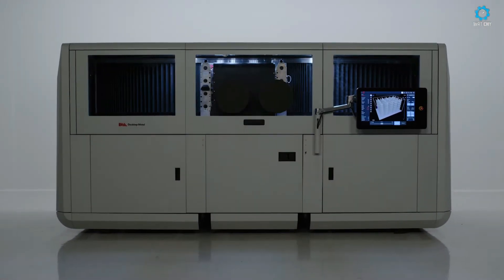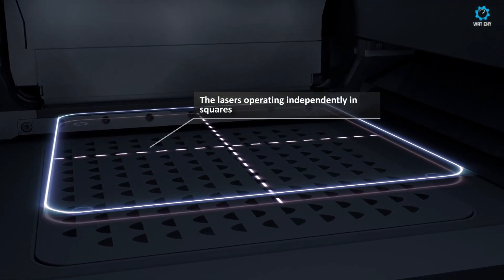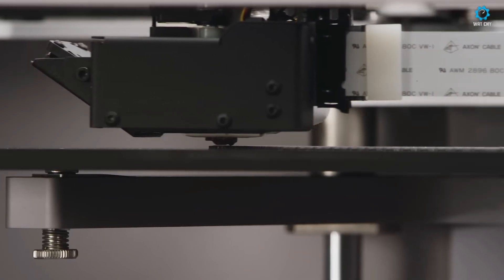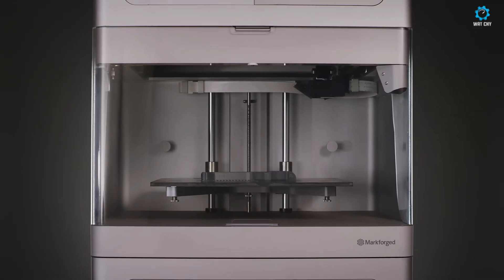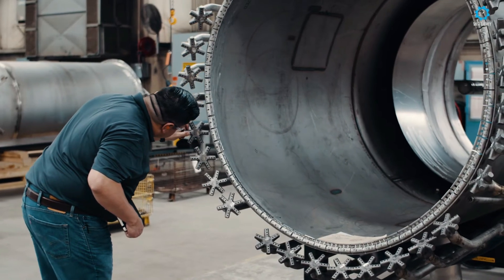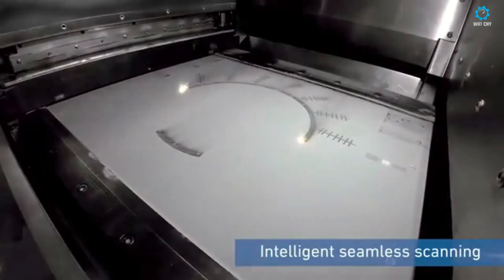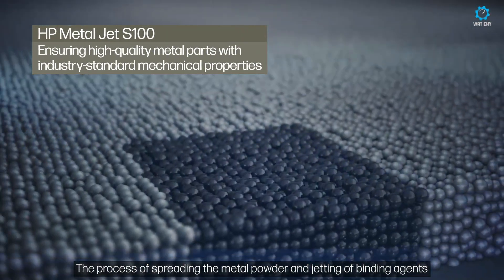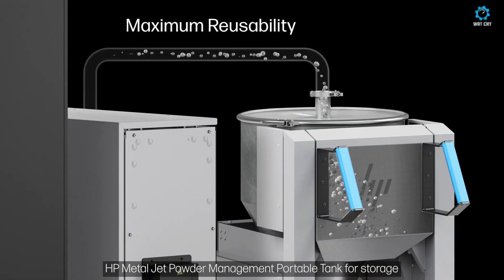Best Metal 3D Printers You NEED to See in 2025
💀  ⇢ INTRO
💀  ⇢ 1-  00:30 EOS M 400-4
❄️ Amazon International
🏆  ⇢ 2  01:56 Markforged Metal X Gen 3
❄️ Amazon International
🏆  ⇢ 3 -03:30 Desktop Metal Production System P-50
❄️ Amazon International
🏆  ⇢ 4- 04:57 3D Systems DMP Factory 500
❄️ Amazon International
🏆  ⇢ 5- 06:26 HP Metal Jet S100
❄️ Amazon International